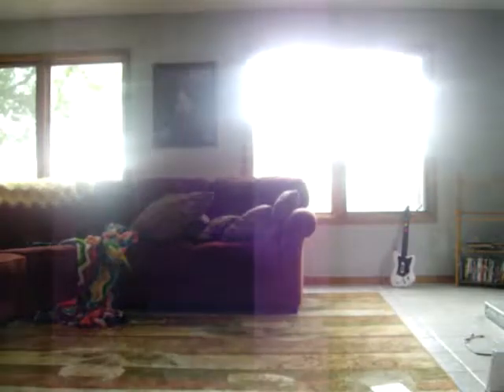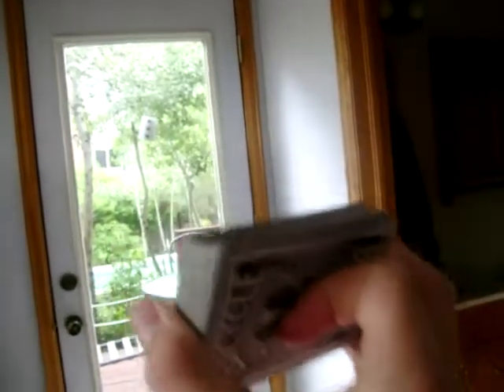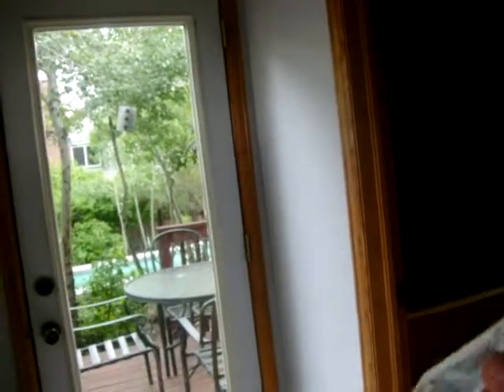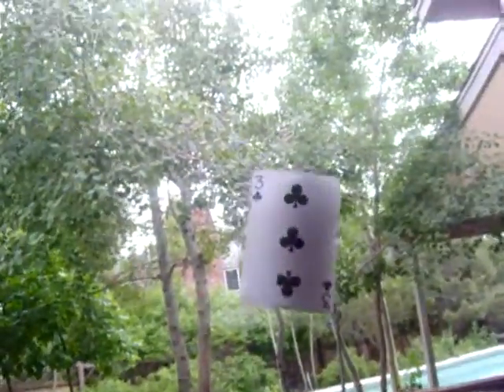Card thru window (performance)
!READ THIS! IF YOU WATCH IN FULL SCREEN IT REVEALS ITSELF! I perform the card thru window trick